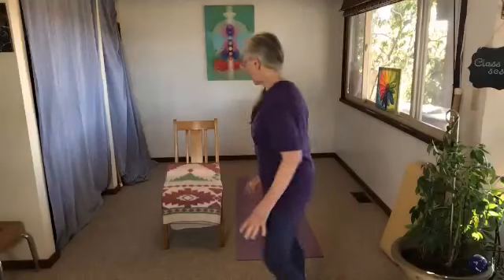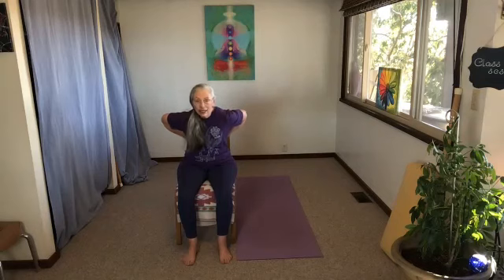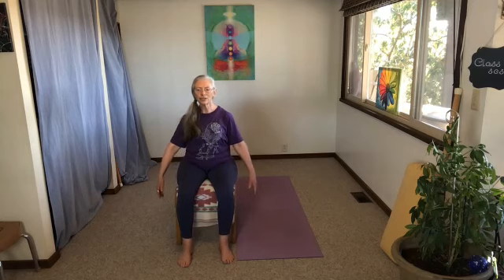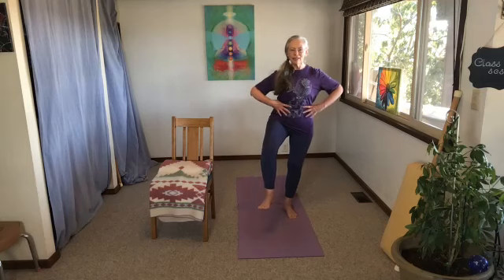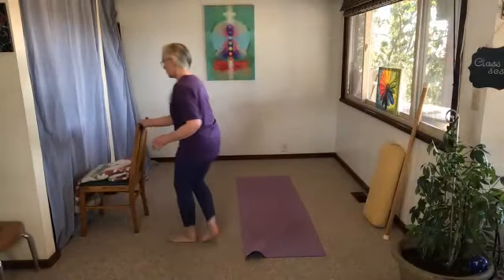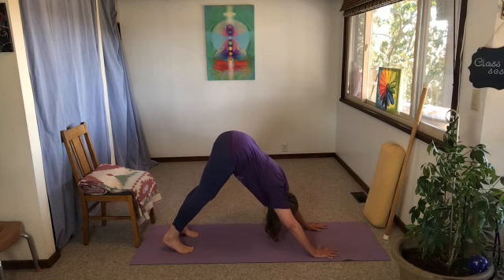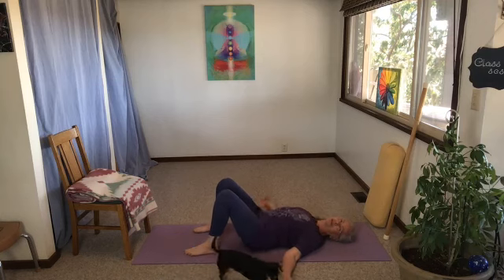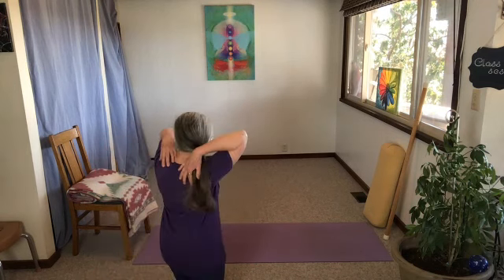Thera Yoga Feb 14, 2022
Rose leads a chair yoga class with standing poses & weight lifting.